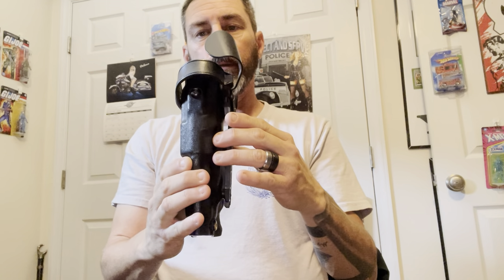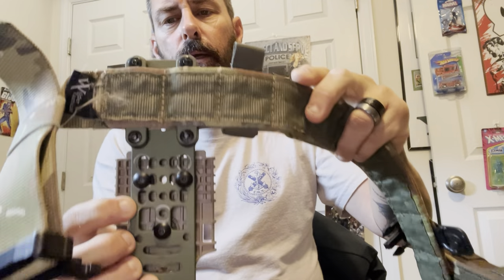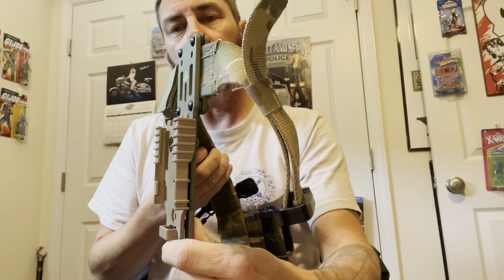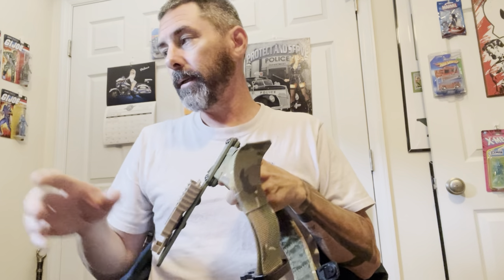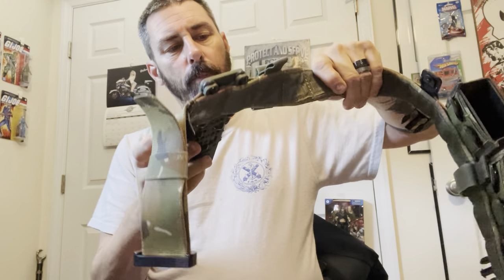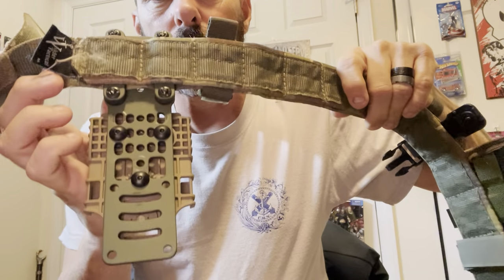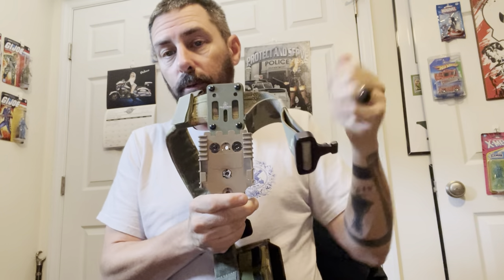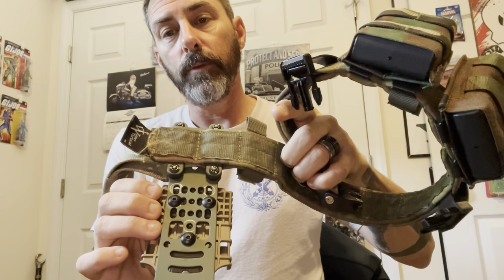TRUE NORTH CONCEPTS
True North Concepts Holster Adaptor